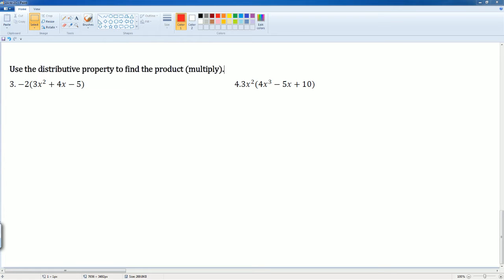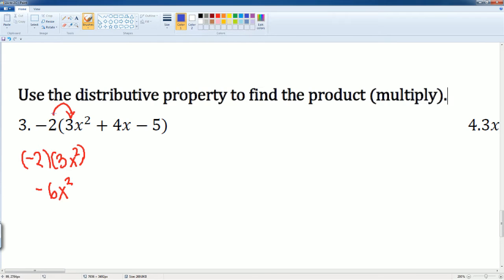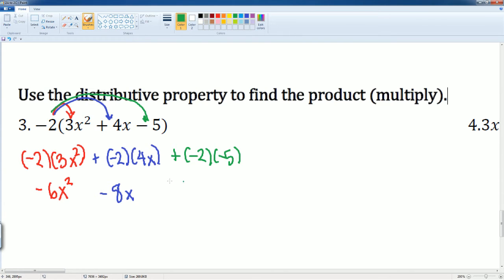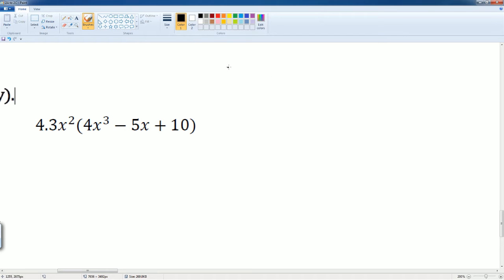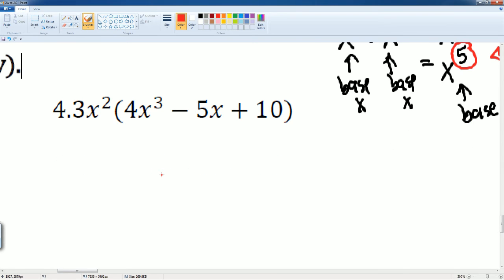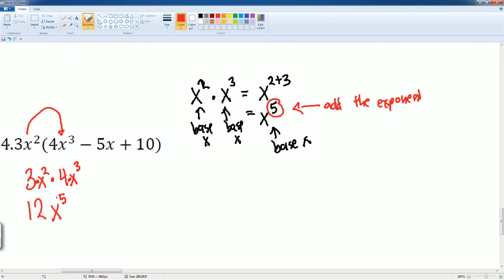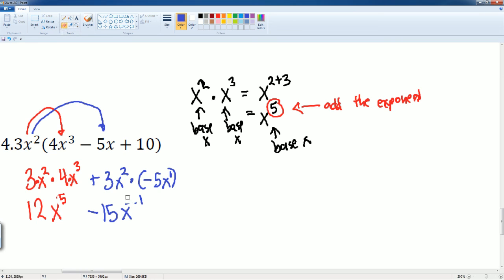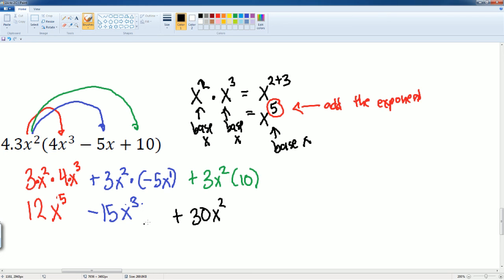Math 2: 2A to 2C Use Distributive property to find the product